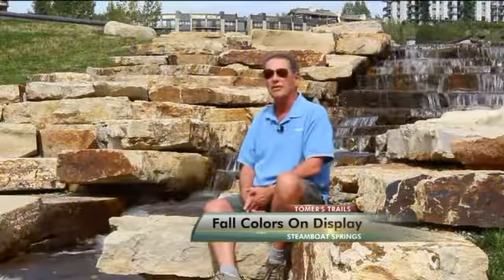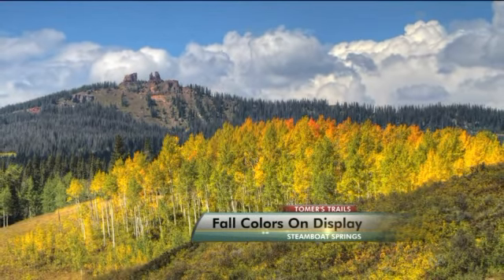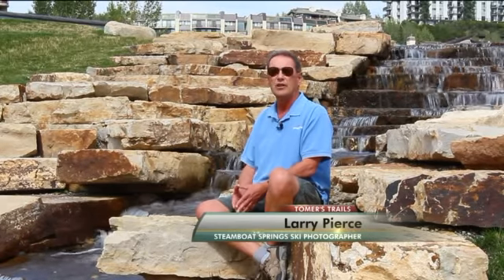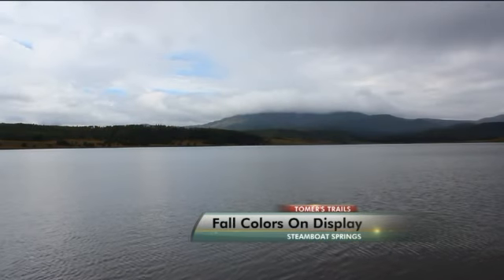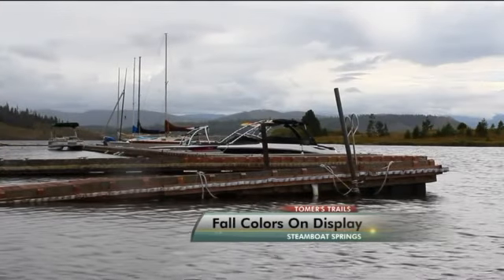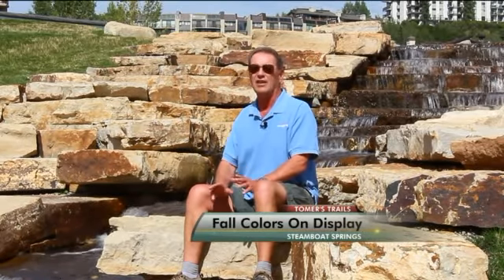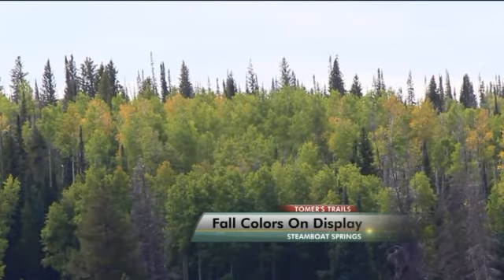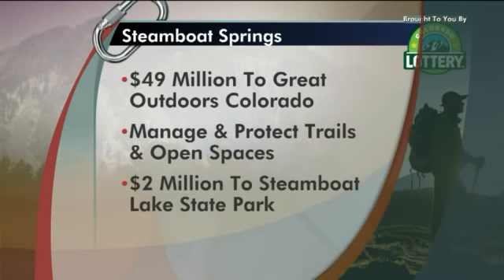Tomer's Trails Fall Colors in Steamboat Springs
Chris Tomer takes us to Steamboat Springs to check out the fall colors.